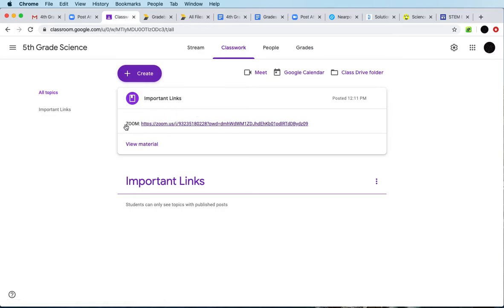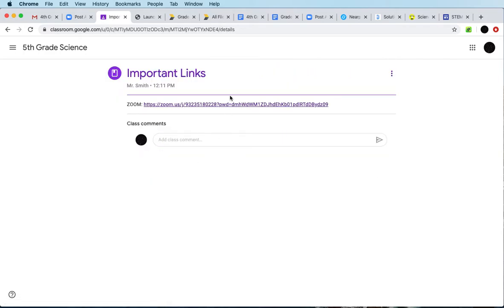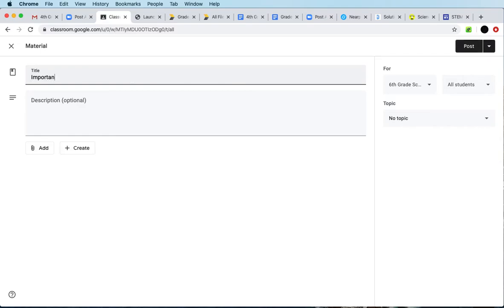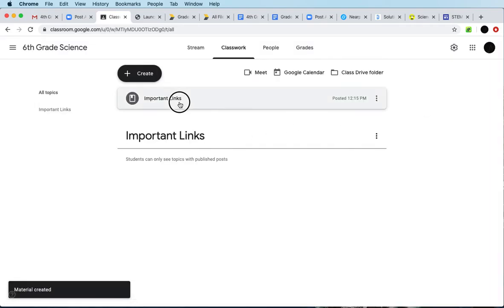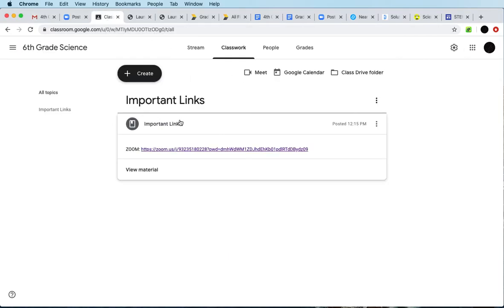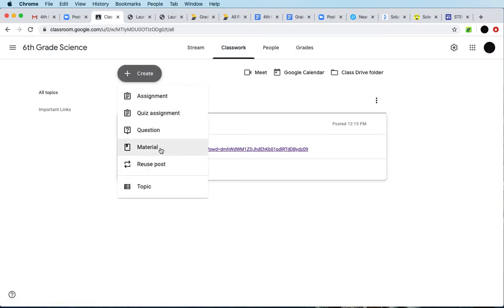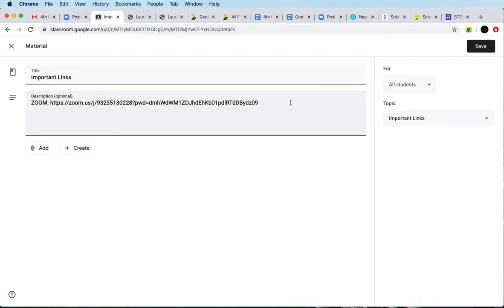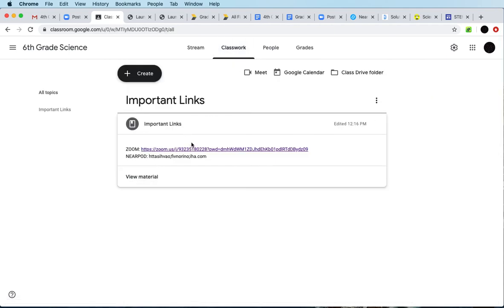Posting Clickable Links within Google Classroom as a Material Tutorial (EASY FOR STUDENTS TO CLICK)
This is how I post important links to my Google Classroom. Within Classwork, I created a new Topic (Important Links) and then created a new Material (Important Links). In the description of the new material, paste your links directly so students can quickly find them and CLICK them. They don't need to open any other tabs/pages/documents.